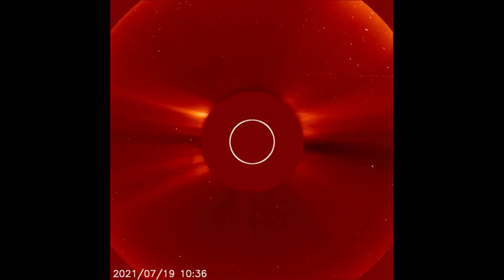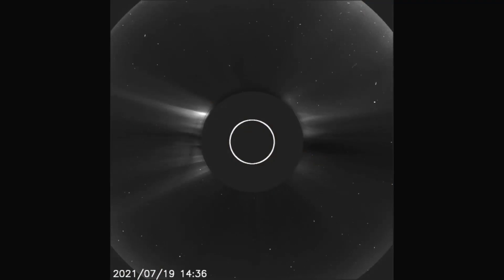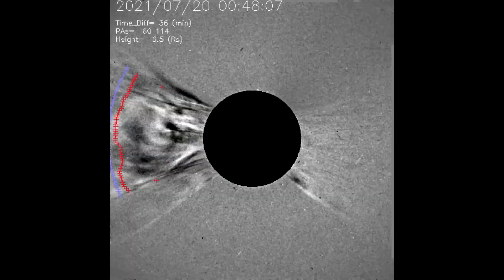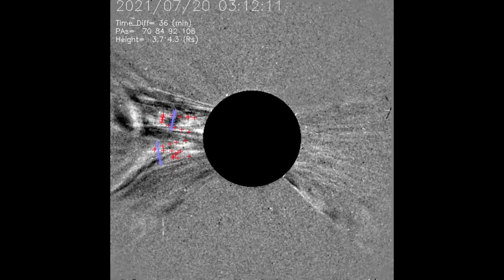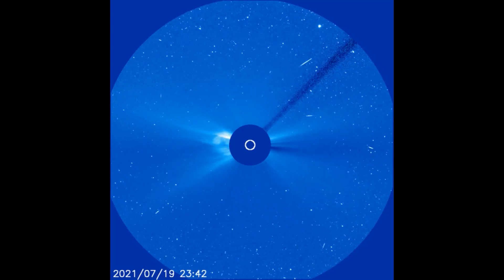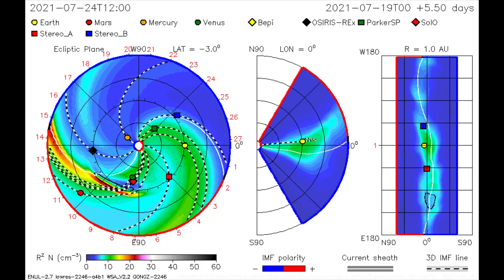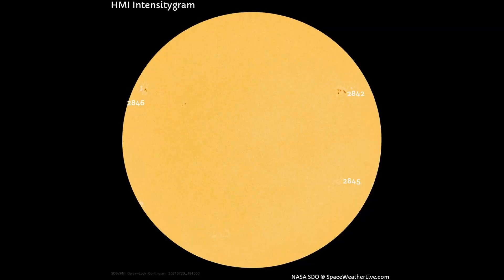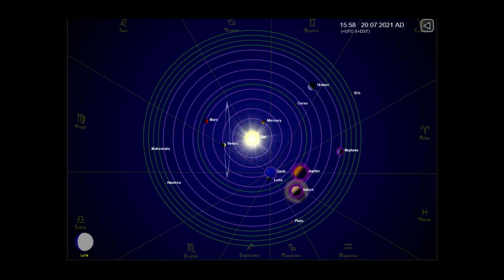Solar flare update for July 20th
Special thanks to my subscribers, Because of you I reached 1000 subs..😌. Video sources;